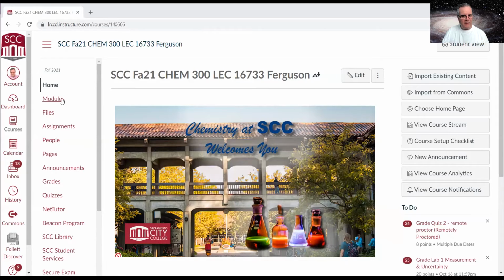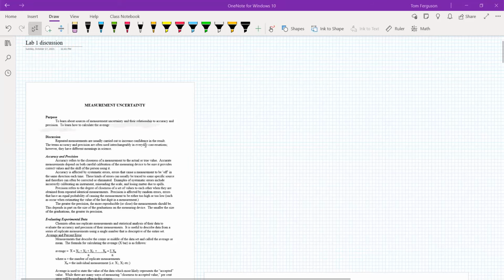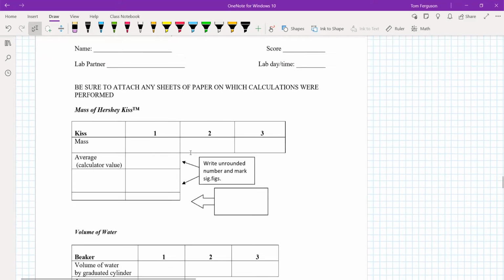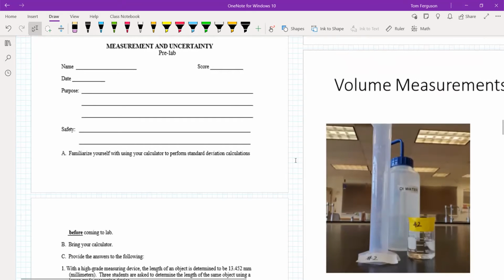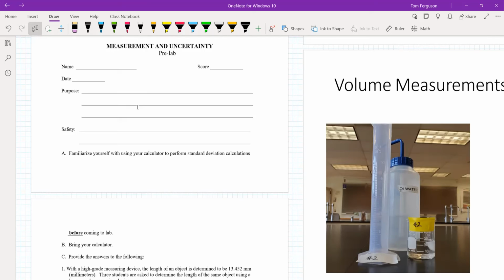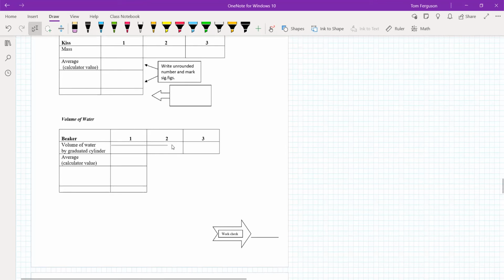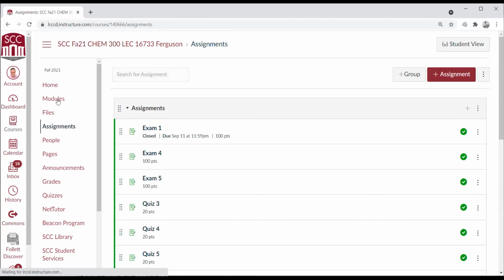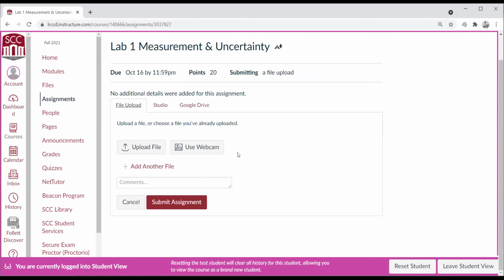Video Lab 1 discussion 10 17 2021